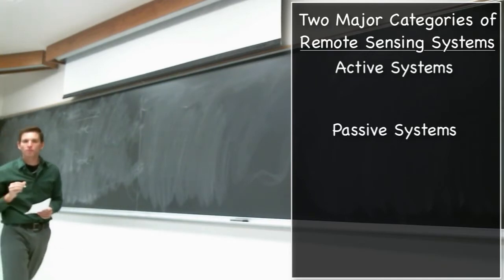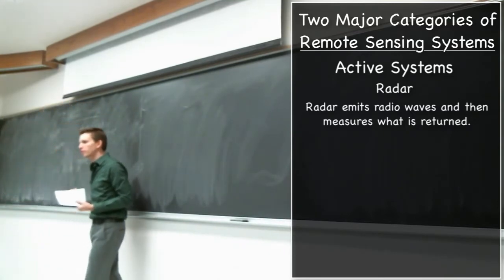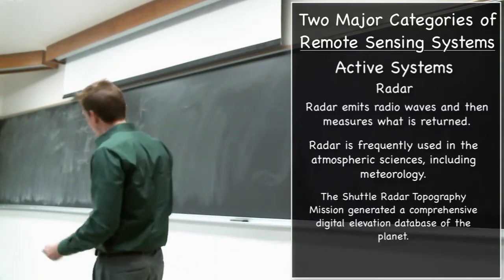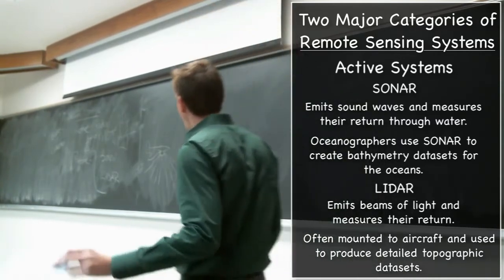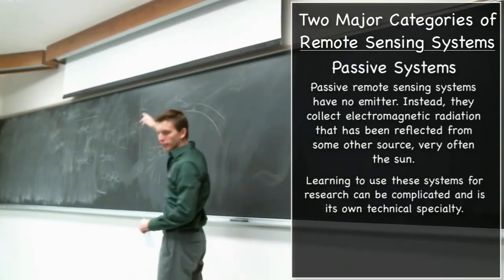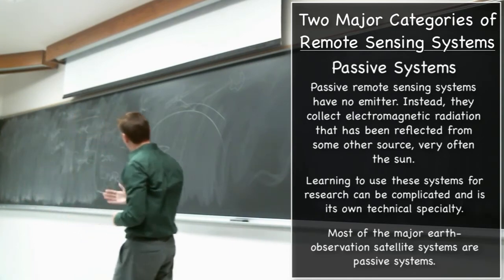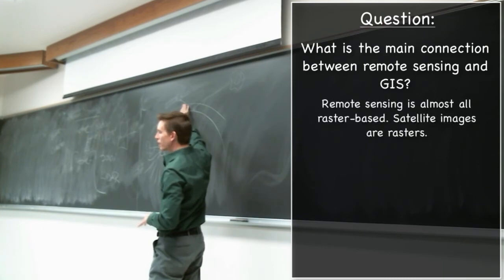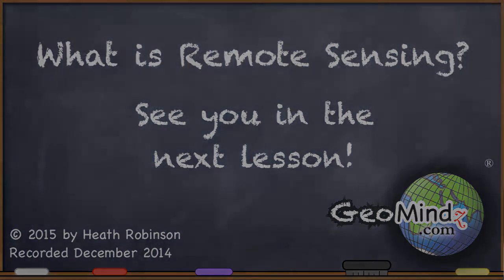Active vs. Passive Remote Sensing - What is Remote Sensing? (2/10)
Remote sensing systems can be grouped into two major types - active and passive systems. Often remote sensing specialists will specialize in one or the other, but they can also be combined for analysis to great effect.